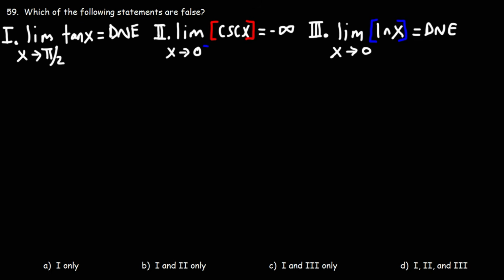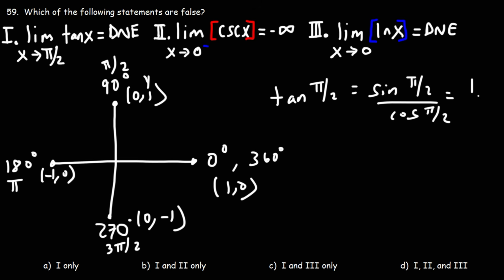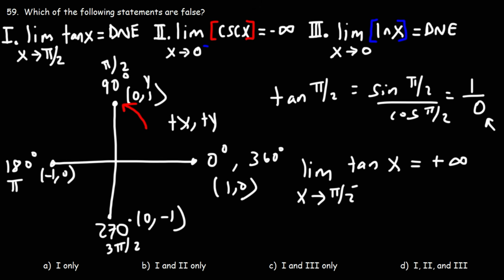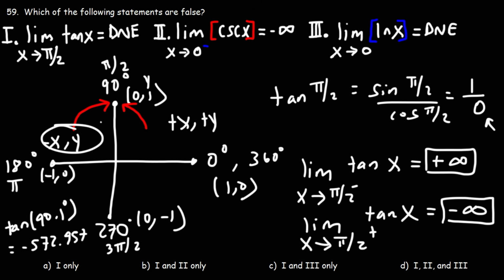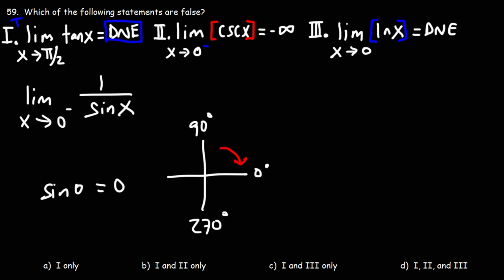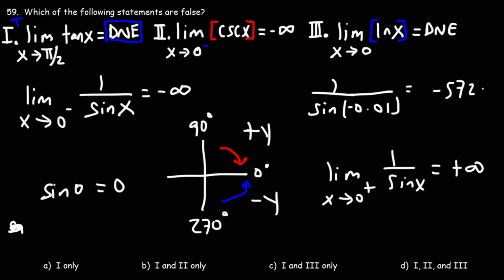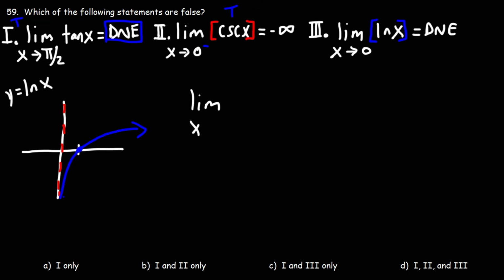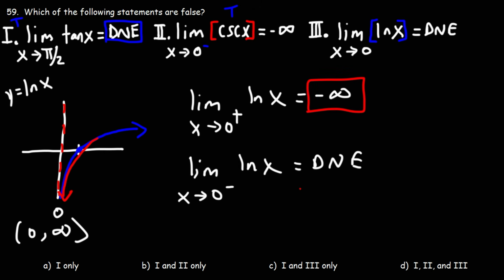Infinite Limits of Trig Functions and Natural Log Functions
This calculus video tutorial explains how to find the infinite limits of trig functions and natural log functions.